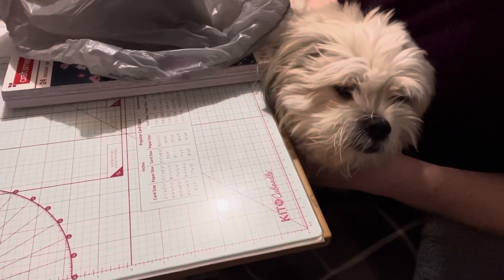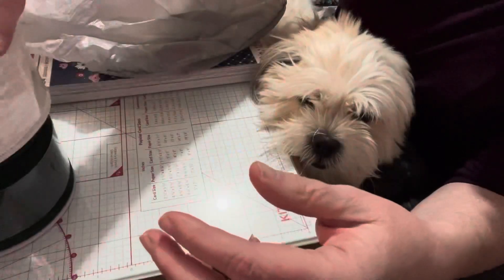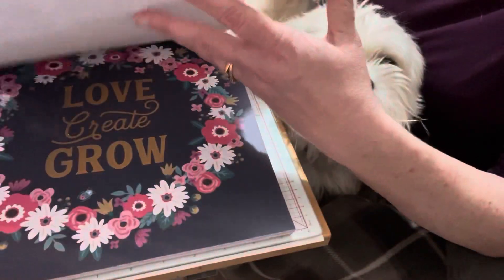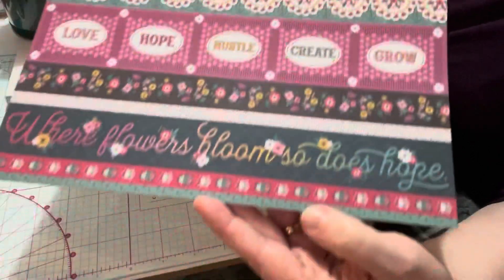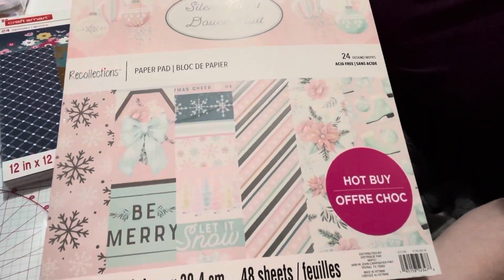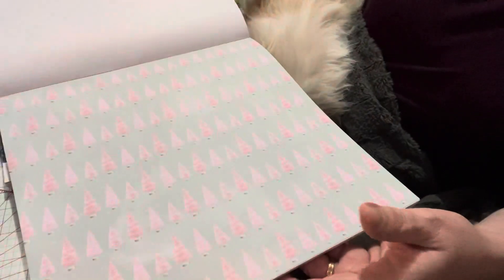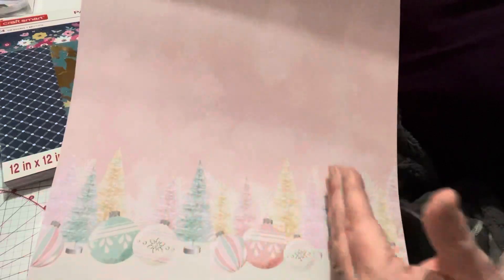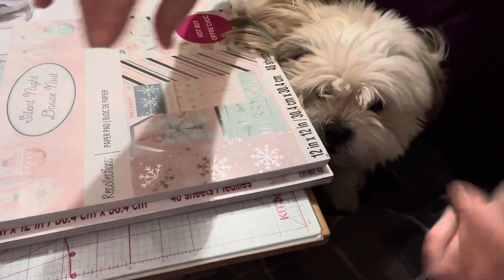Michaels Haul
Hello Everyone,

Here is a quick haul from Michaels.

If you like this video, please give Cosmo and I a paws up!